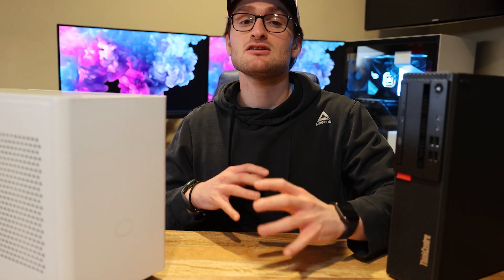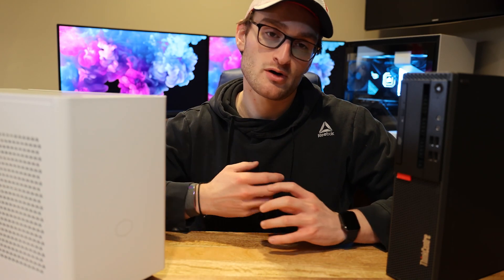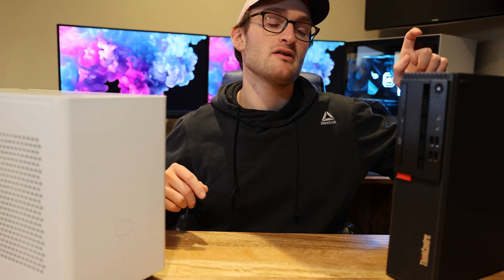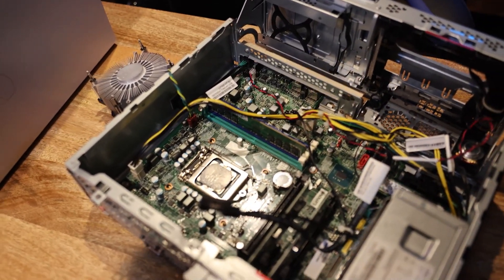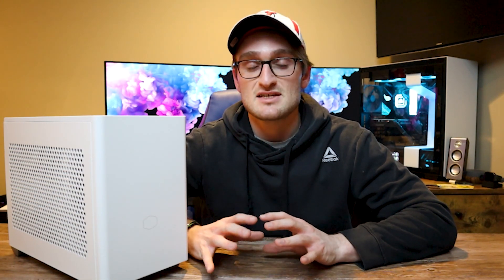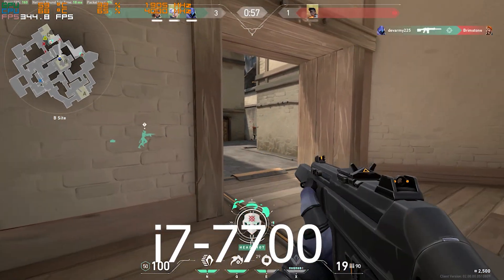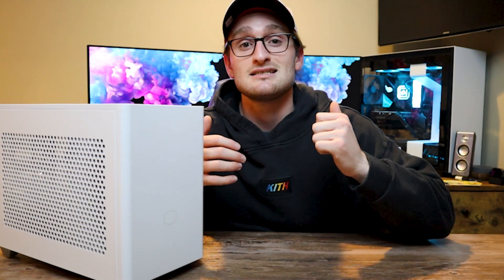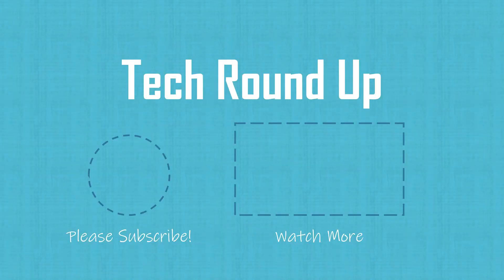Upgrading My Intel Core i5 to an i7 for Cheap!!!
Intel i5 vs i7 has always made waves for gamers, wanting to know if hyper threading or some extra cores really made a difference.  Short answer is YES!!!

 I upgrade my gaming PC from an i5-7400 to an i7-7700, but was it worth it?  A typical 7700 will cost you over $200 pre-owned, but there's a cheaper way to get your hands on one for an upgrade, and I'll show you how.  I also test the two CPUs in Fortnite and Valorant to see if hyperthreading really makes a difference.